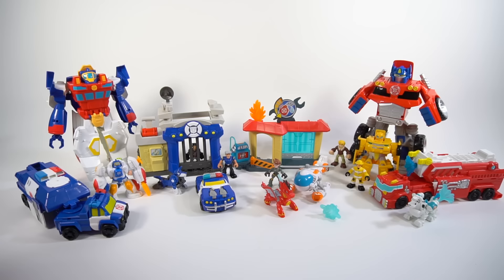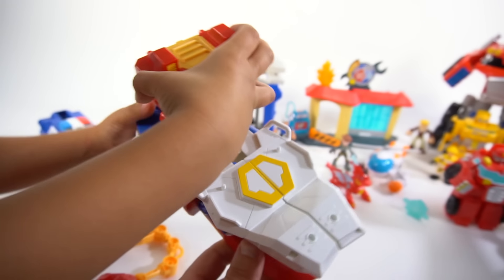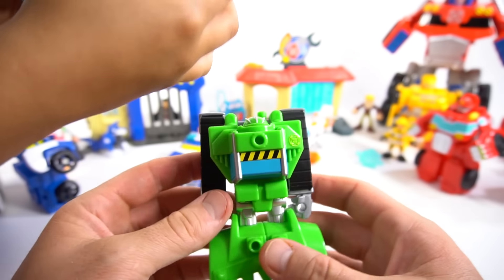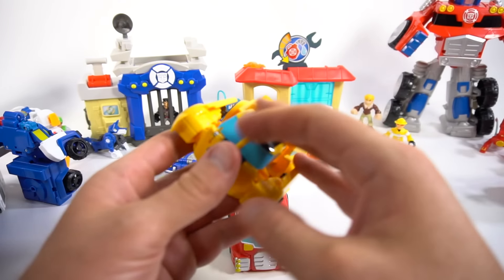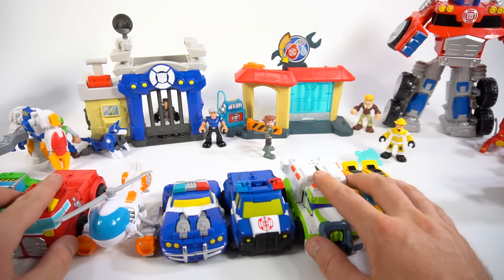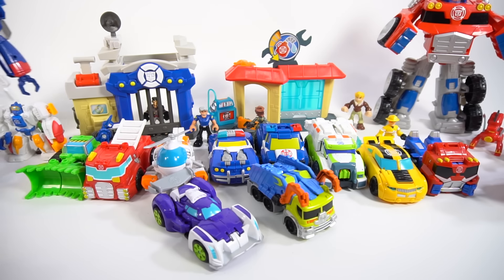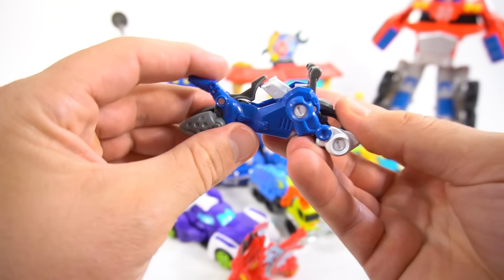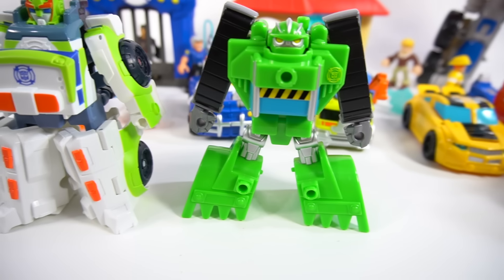New 2016 Transformers Rescue Bots Giant Collection Heatwave Chase Bumblebee Chase Medix 1 Step Toys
Transformers Rescue Bots toys from 2016! There are so many awesome Rescue Bots from Playskool Heroes and they are really fun to play with. Check out Chase, Bumblebee, Medix, Boulder, Heatwave, Chase Truck, and Blades! There is also a new Optimus Prime, and a High Tide that transforms from a ship to a robot too. All these characters can be found protecting the island of Griffin Rock from Dr. Morocco and his Moor bots or even the shark bot. Who is your favorite character?